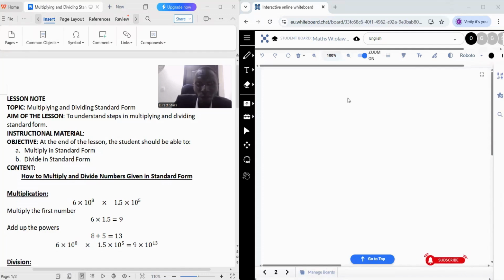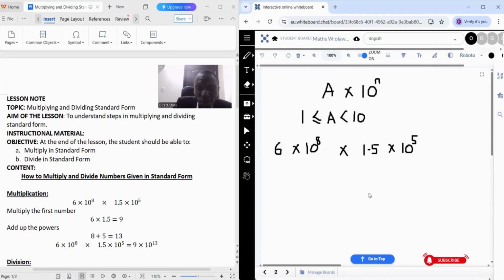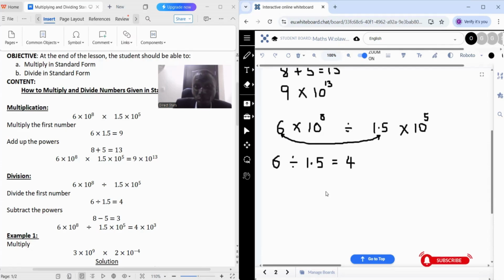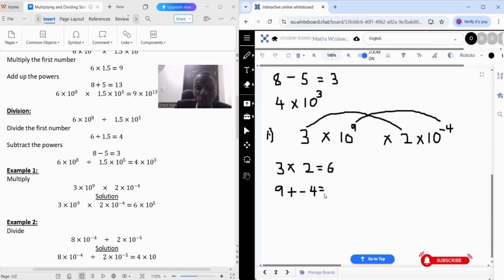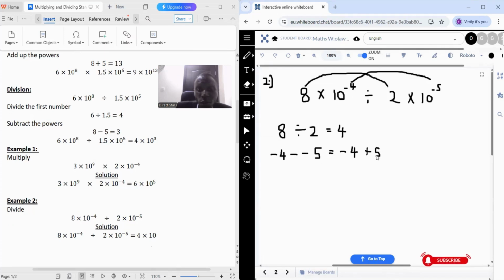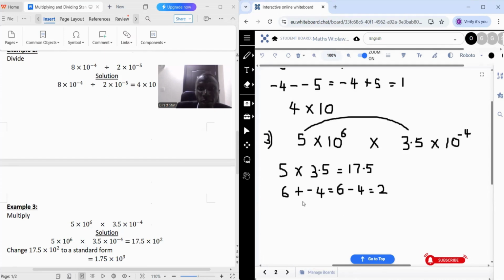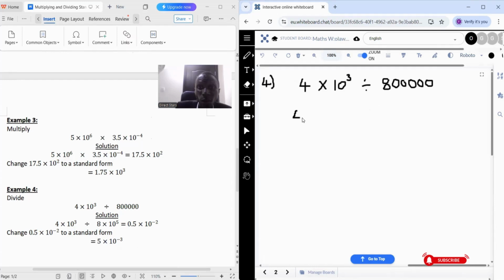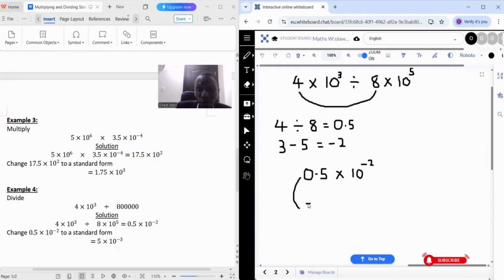Direct Stars Maths Multiplying and Dividing Standard Form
Multiplying and Dividing Standard Form | Direct Stars Mathematics Class

Master how to multiply and divide numbers in Standard Form with ease! In today's class, we'll break down the steps clearly so you can solve even the trickiest questions confidently. Perfect for students preparing for exams like GCSE, A-level, and more.

Whether you're revising or learning it for the first time, this lesson will help you:
✅ Understand the rules of standard form
✅ Learn how to multiply and divide using powers of 10
✅ Practice with real exam-style examples